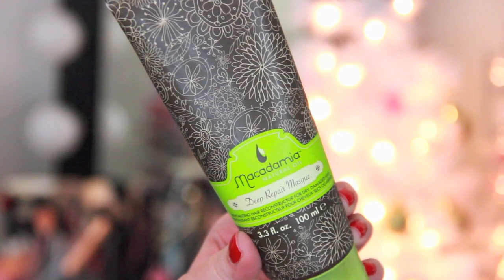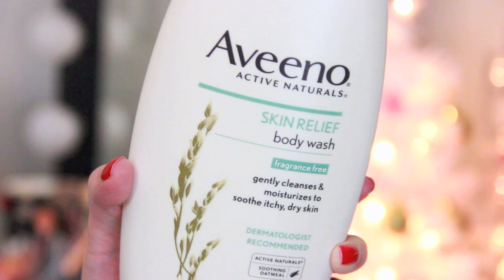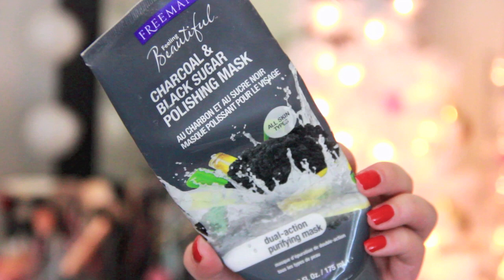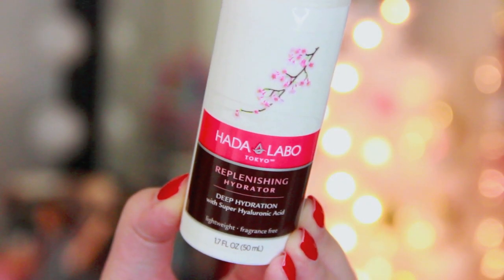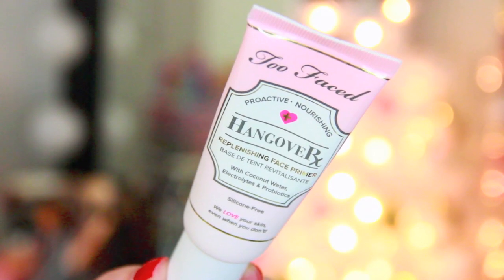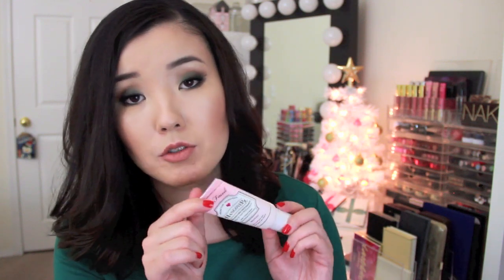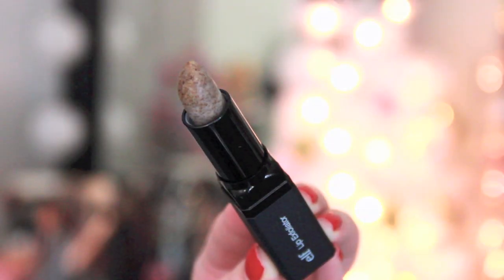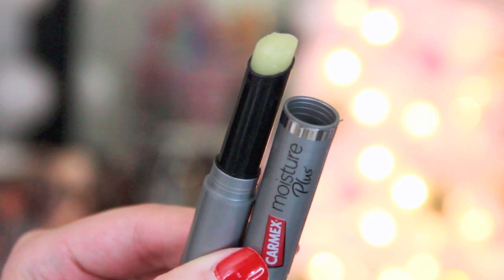Winter Beauty Must-Haves | erisaxo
Happy 1st Day of Winter! These are my winter must-haves and essentials this year for hair, skin and makeup.

What are some of your favorite products this time of year? Please let me know in a comment :)

Macadamia Natural Oil Deep Repair Masque (Is this being discontinued? It's hard to find online lately)

Aveeno Skin Relief Body Wash

Hada Labo Replenishing Hydrator

e.l.f. Lip Exfoliator

Wet N Wild Color Icon Bronzer (not really) in Reserve Your Cabana